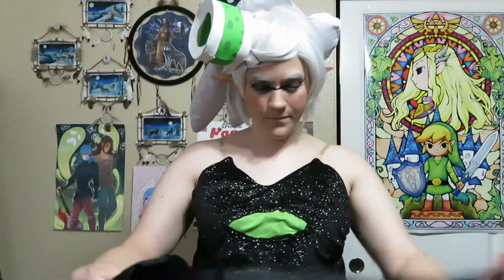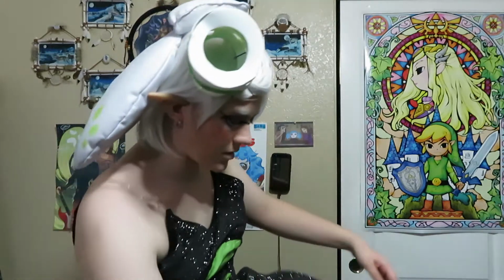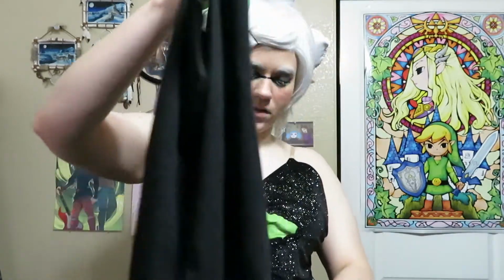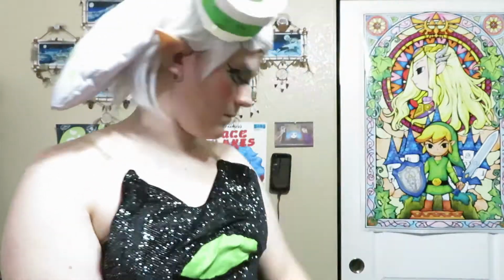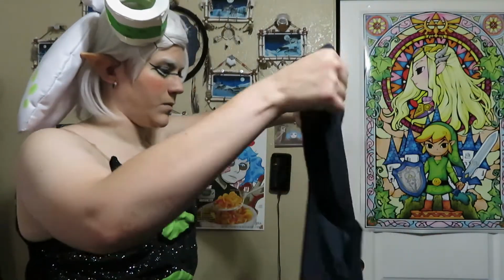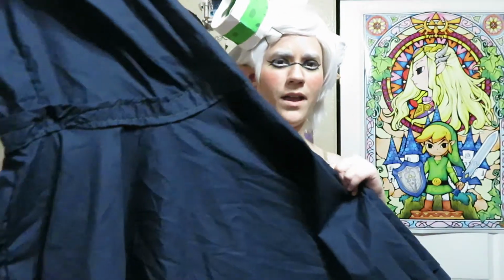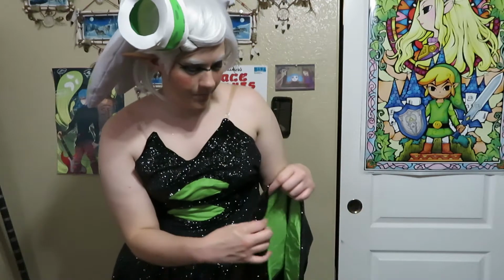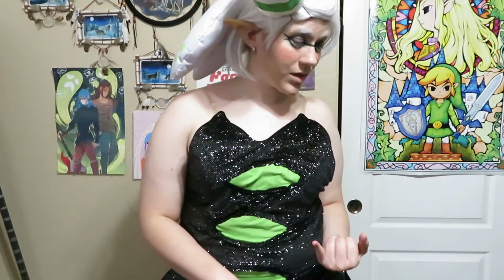Splatoon Marie Cosplay Update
I’ve been working on an update on maire for a long while now. So on April 24th I decided to order fabric and get started and this was the final product.